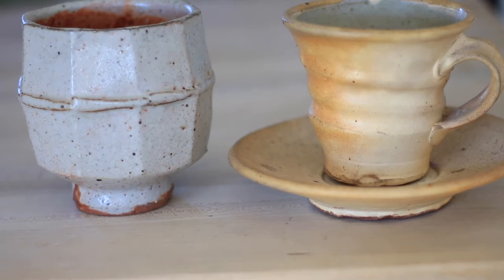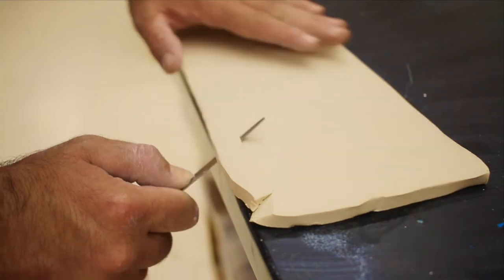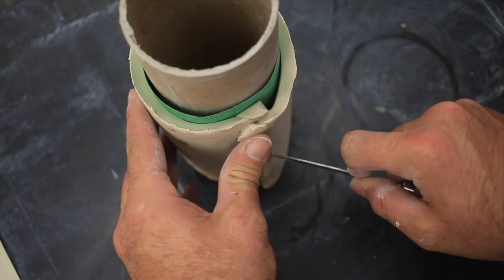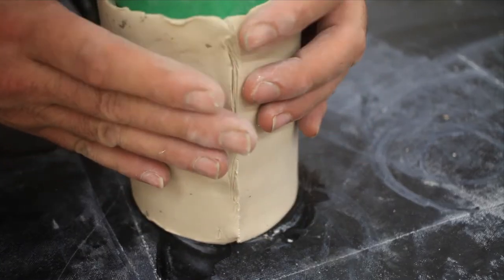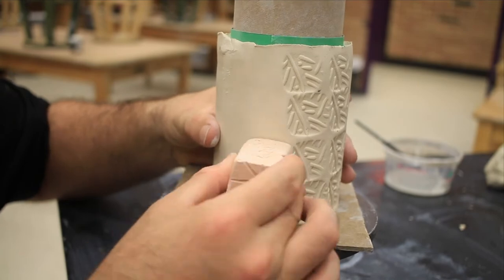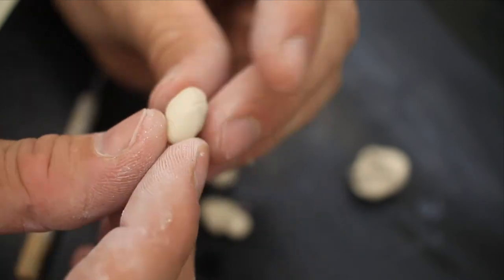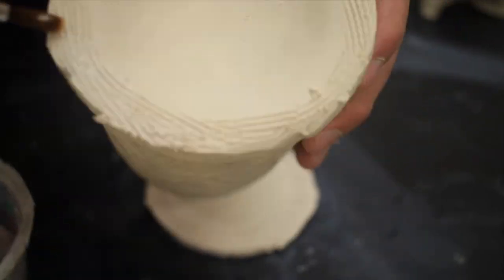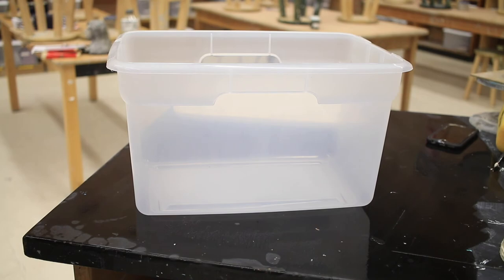Frost porcelain rattle mug part I Pottery I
Part II: coming soon